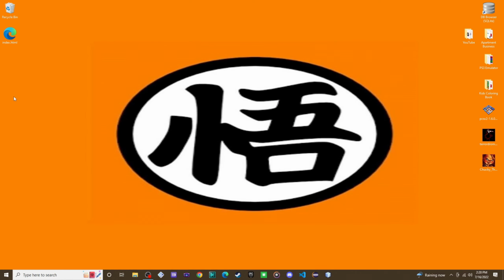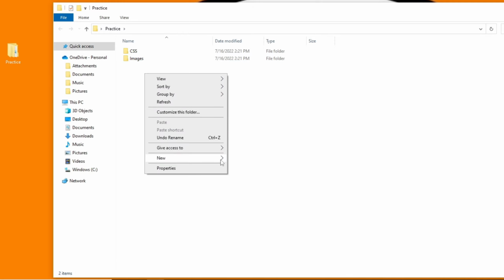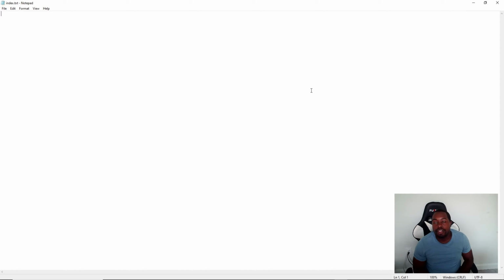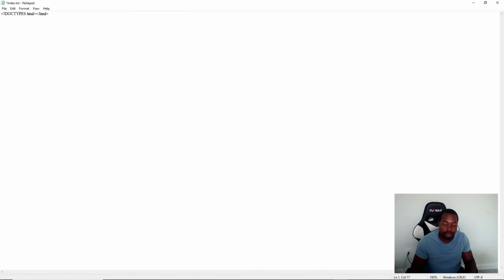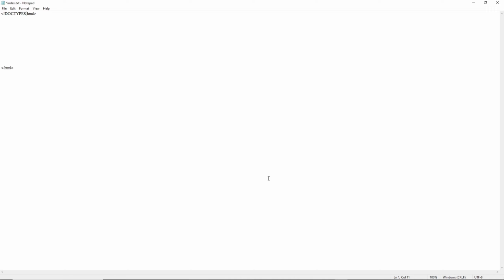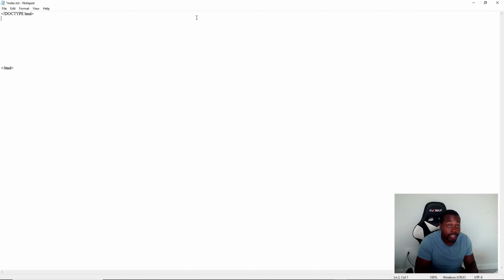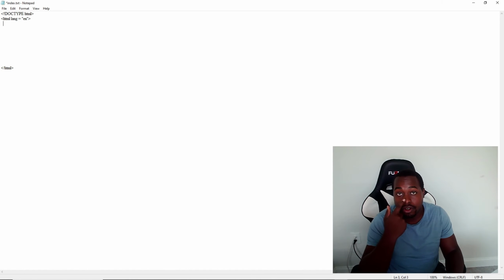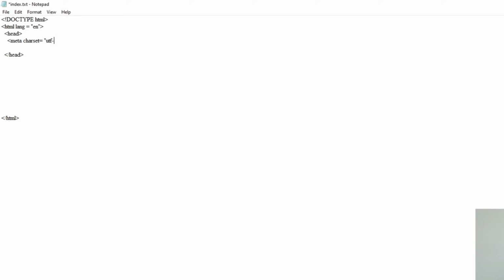HTML Basics | Intro to HTML (Part 1)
Hey Today, we're talking about the introduction to HTML